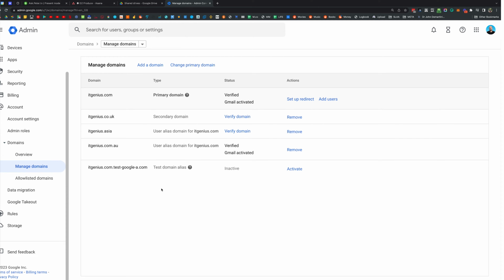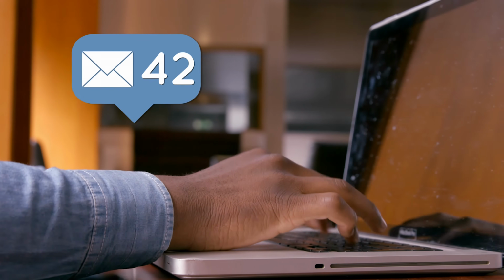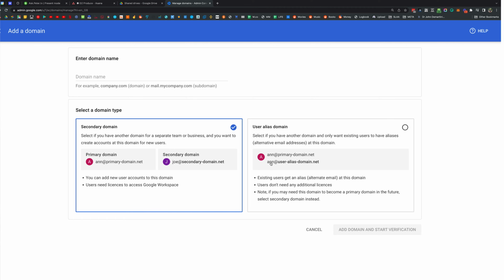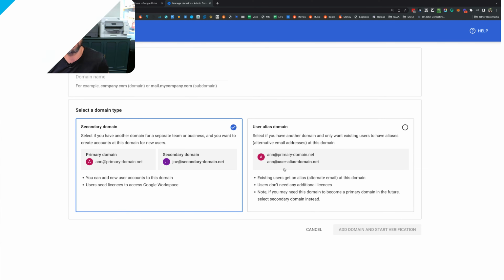Secondary Domain vs. User Alias Domain | Which to Choose in Google Workspace?